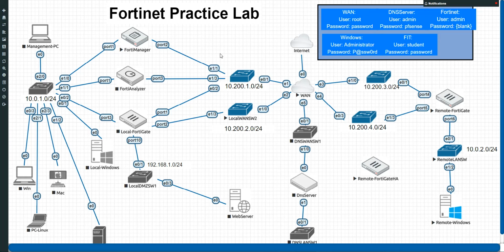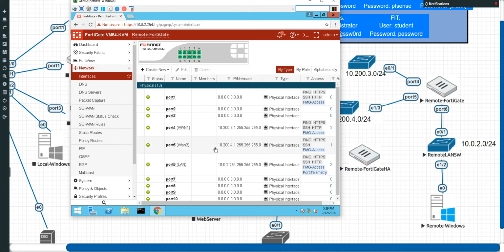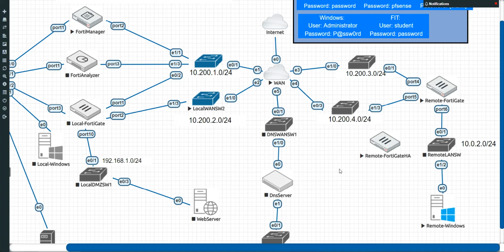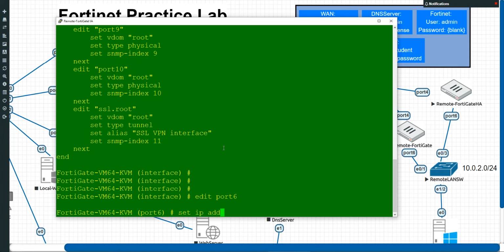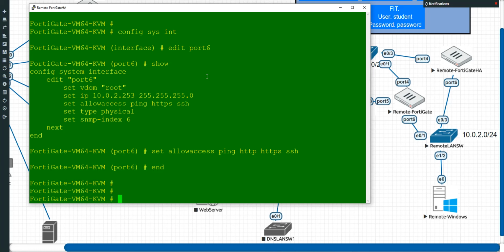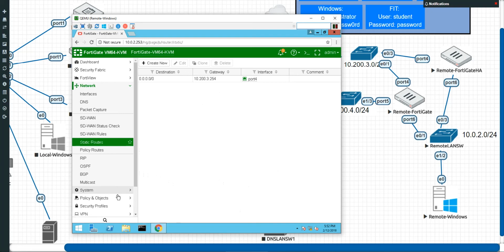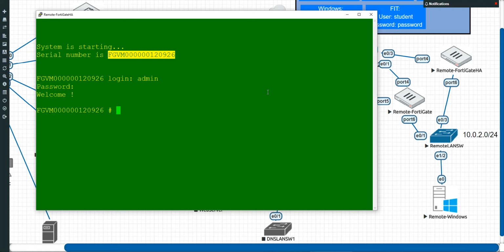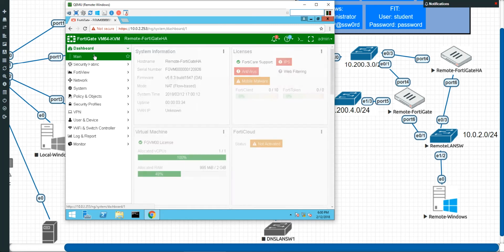FortiGate HA Active Active Part 1 Initial Config of Secondary FortiGate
FortiGate HA configuration Demo